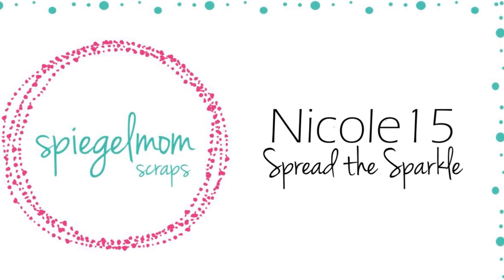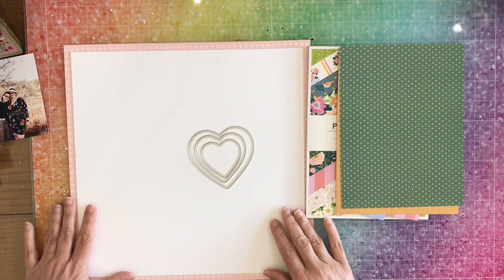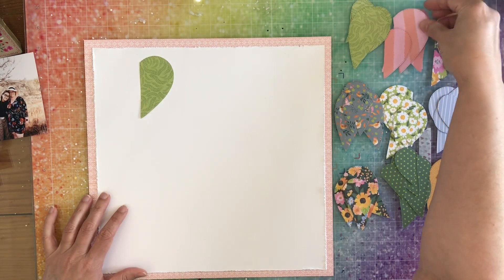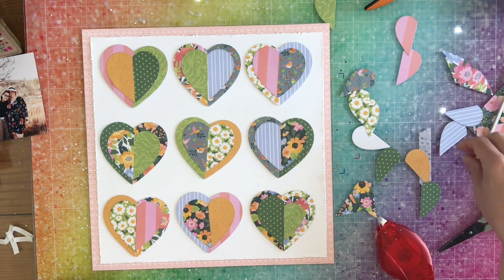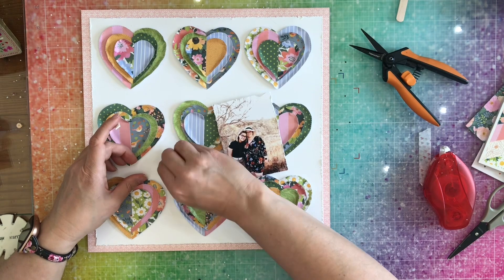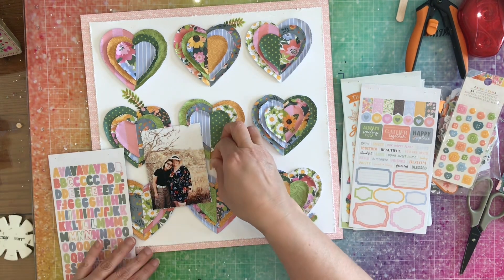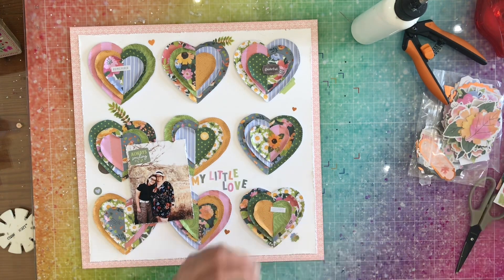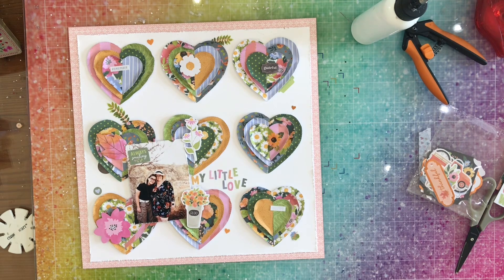My Little Love Scrapbook Layout using the Pack You Bags Sequins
Hey all! Sparkler Nicole Here using the Pack Your Bags Sequins to make this layout really sparkle!  I also used some Big Mama Foam Tape to add some dimension to this layout as well!  Find the products below!